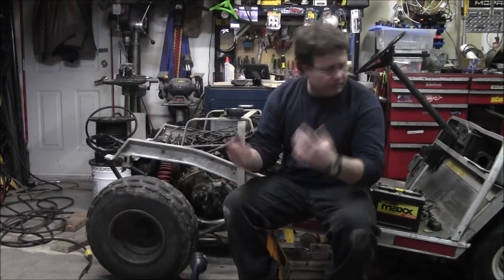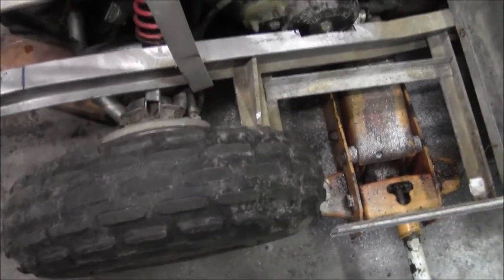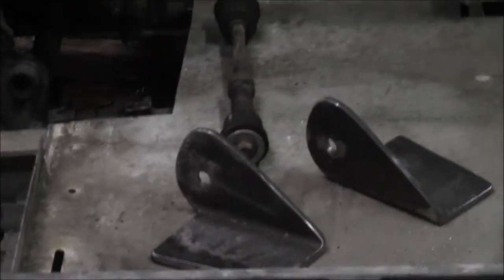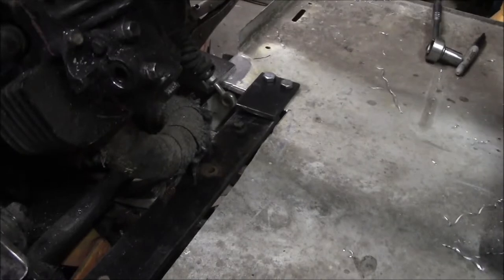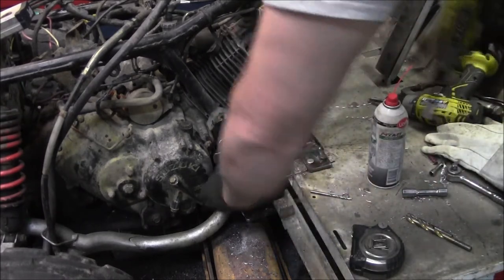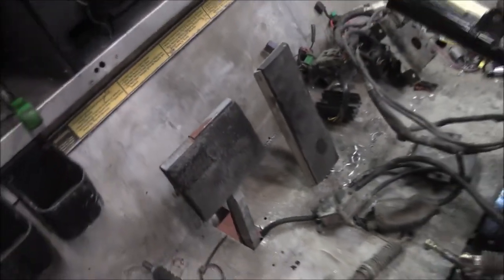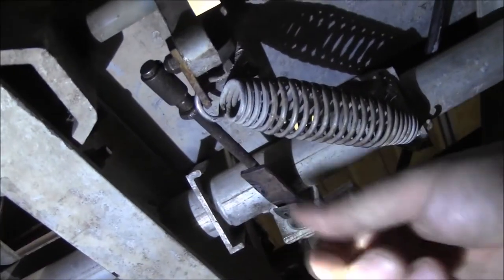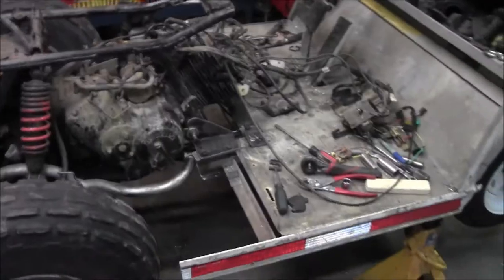Side by Side Part2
Part 2 of golf cart side by side project.